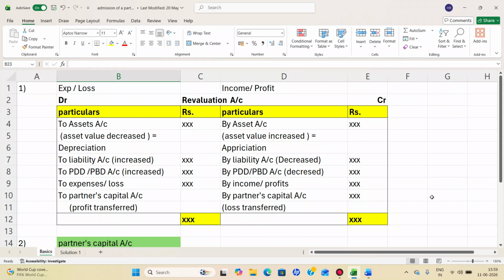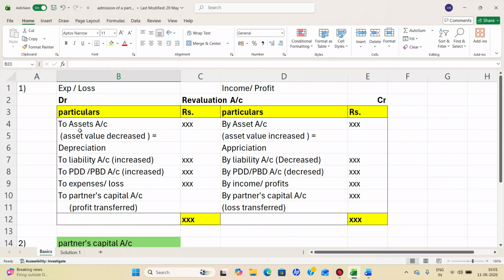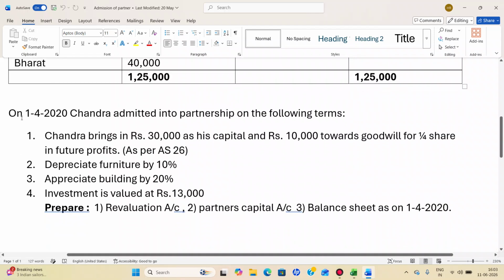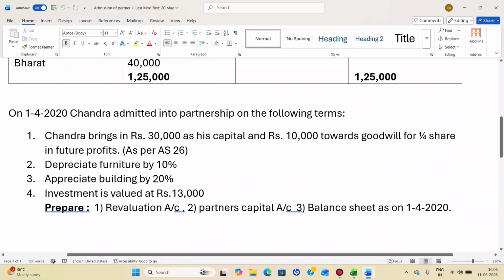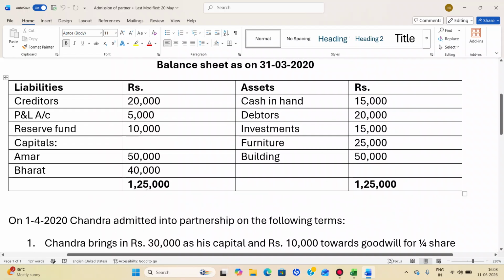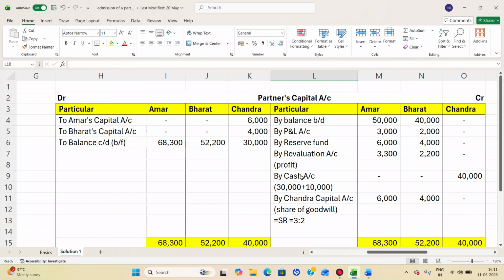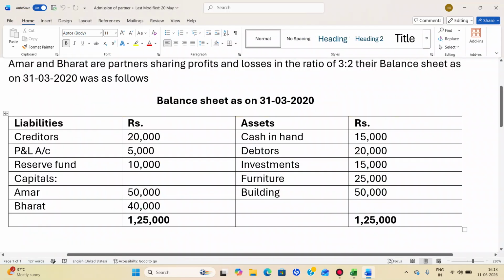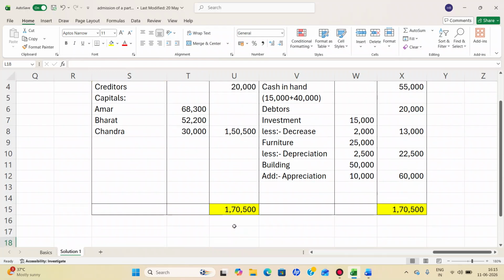Admission of partner 12 marks